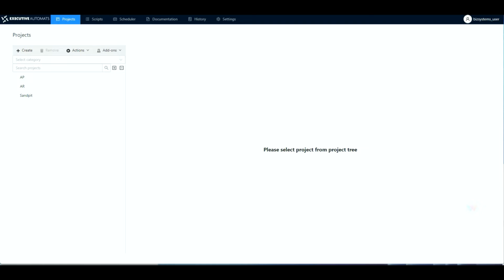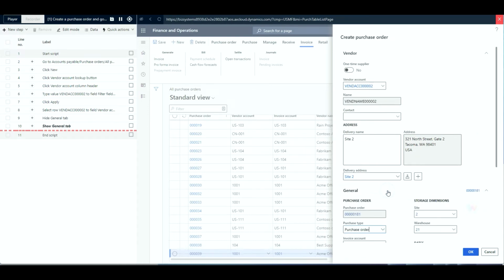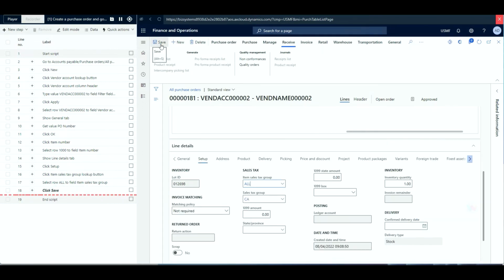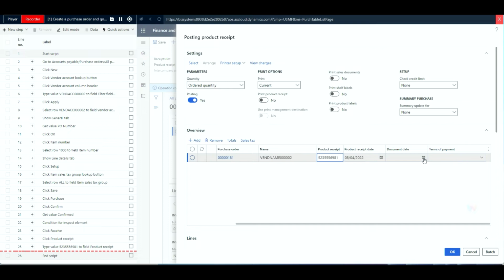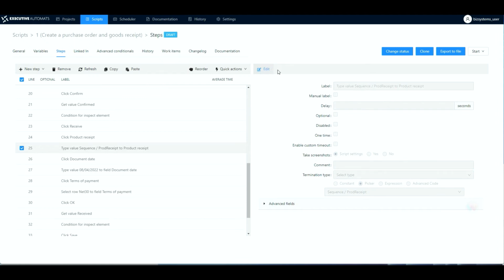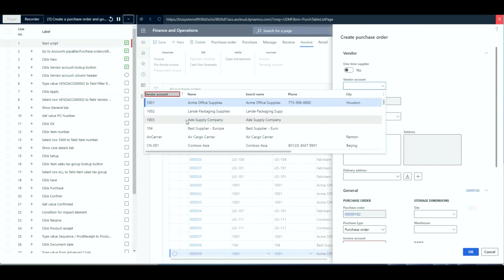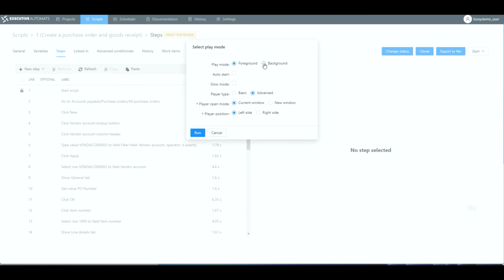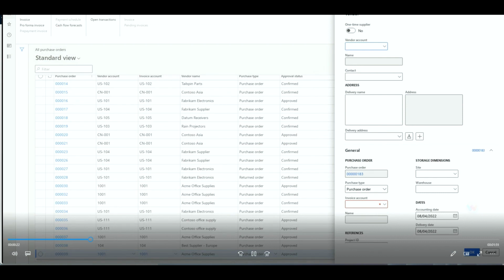Part 2 How to automate testing of the procure to pay process for Microsoft Dynamics 365 FSCM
In this video we are going to continue our journey to automate the testing of the procure to pay process in Dynamics 365 FSCM using the Executive Automats test automation tool. In part 1 we started by creating a new vendor, if you missed this you can view it on our YouTube Channel.

Executive Automats is a testing tool that is specifically designed to automate the testing of Dynamics products. We will use Executive Automats to show you how to create automated test scripts in Dynamics 365 FSCM in this 4 part series of videos. We will create a number of automated scripts that test the functions involved in the procure to pay process.
In the last video in the series we will links these scripts together to produce an end to end scenario to test the procure to pay process.